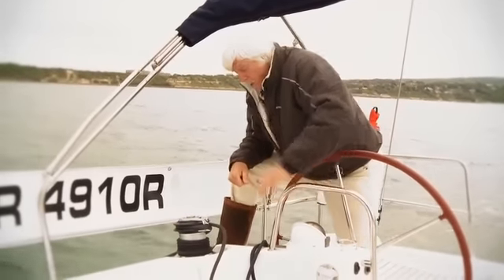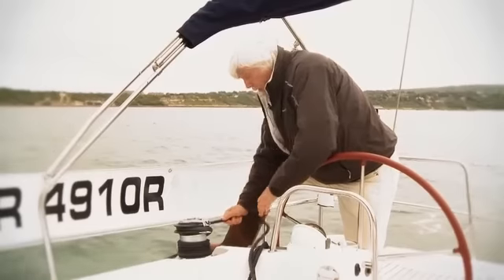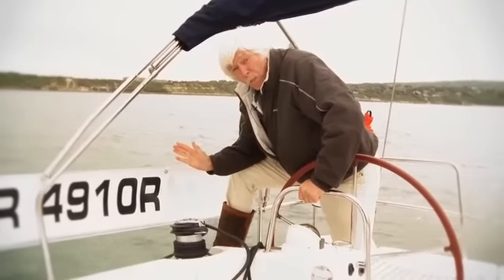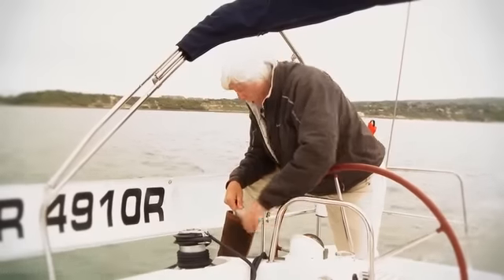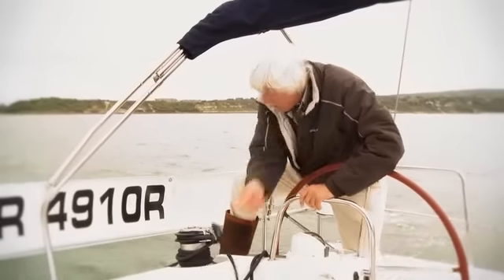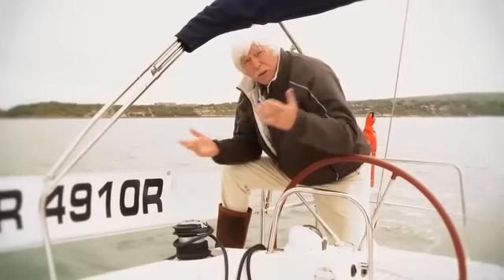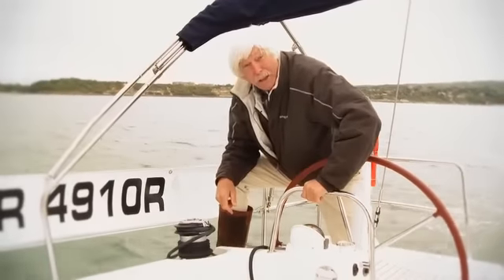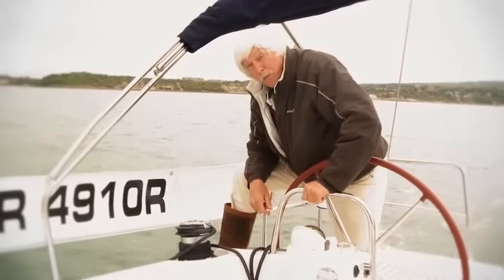Tom Cunliffe, 200 Skipper's Tips - Self Tailing Winch